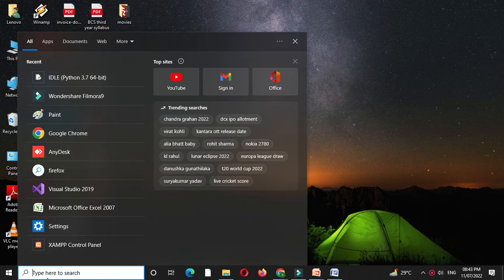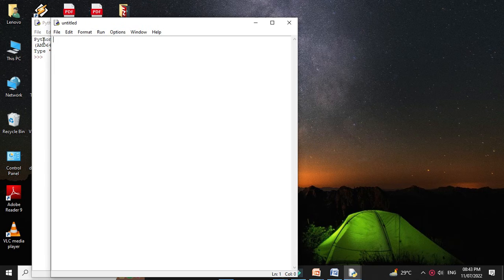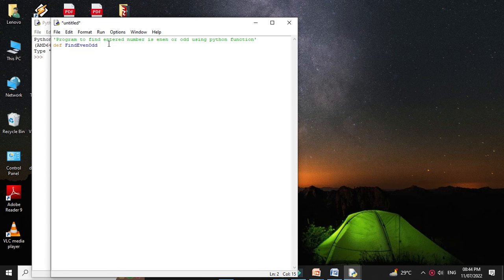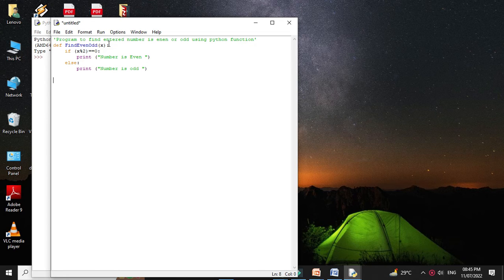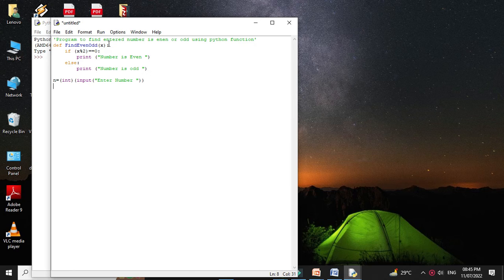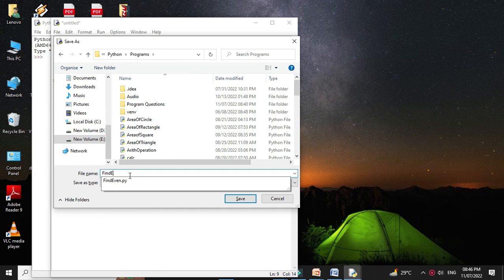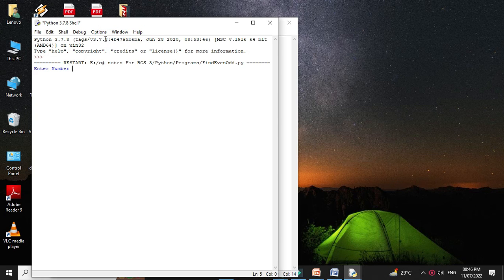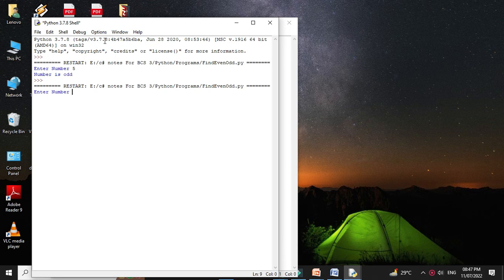Python Program To Check Entered Number Is Even Or Odd Using Function